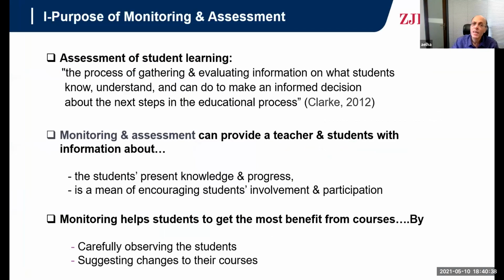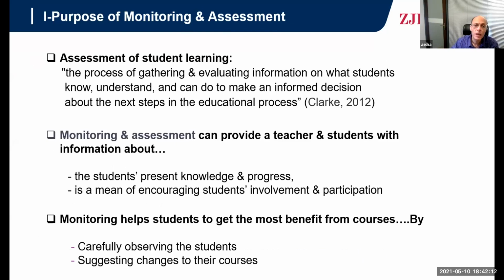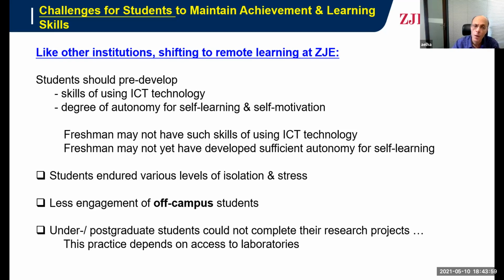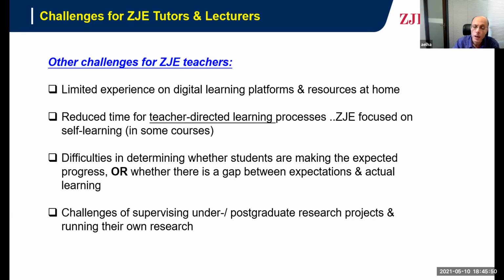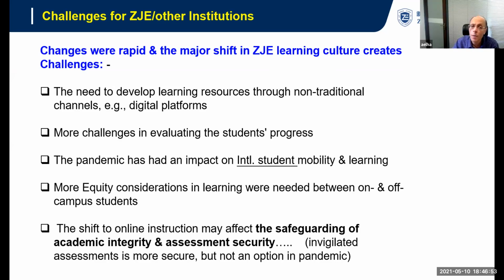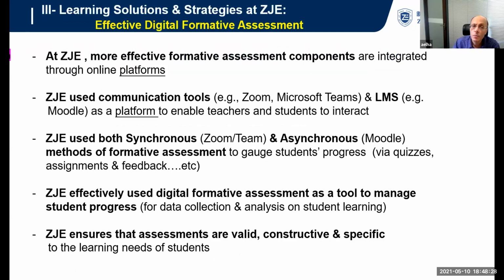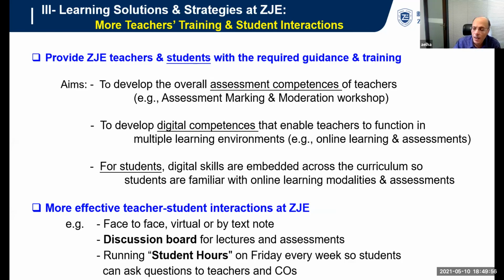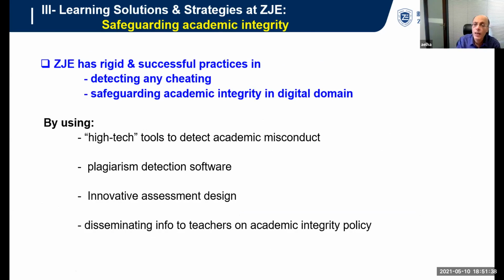Ahmed Al Hashash (ZJE) – Improving the Assessment and Monitoring of Learning of Students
Dr. Ahmed El Hashash (Zhejiang University-University of Edinburgh Joint Institute) talks about "Improving the Assessment and Monitoring of Learning of Students: Potential Solutions and Strategies" at the Symposium "Evaluating the student experience at UK-China Joint Institutes".

Christine Lee from the Zhejiang University-University of Edinburgh Joint Institute is chairing the session.